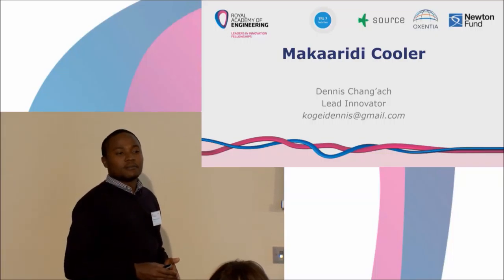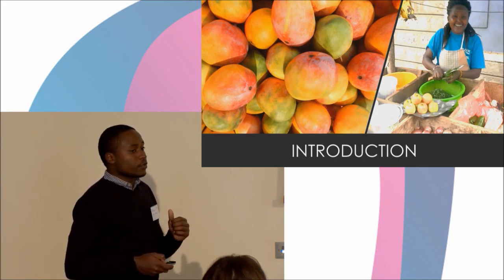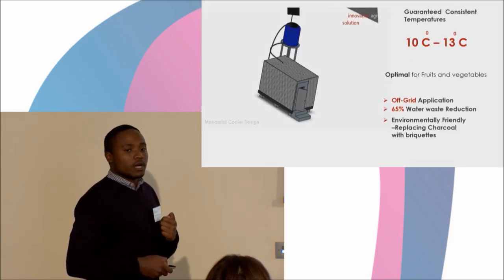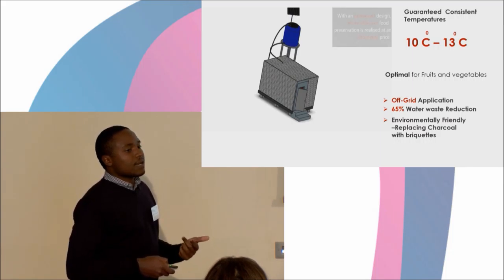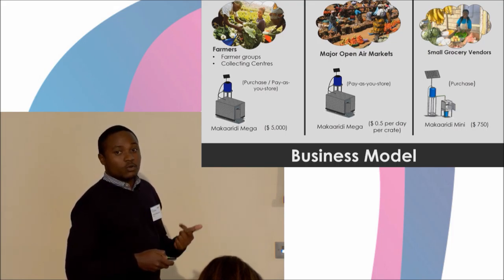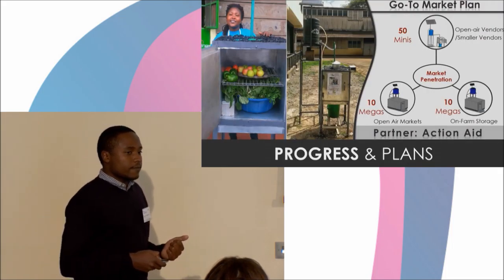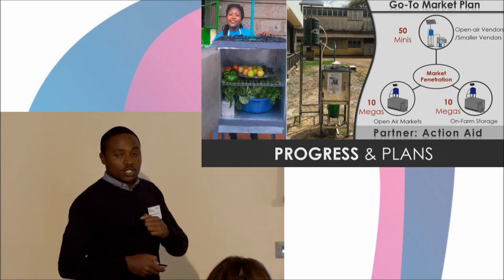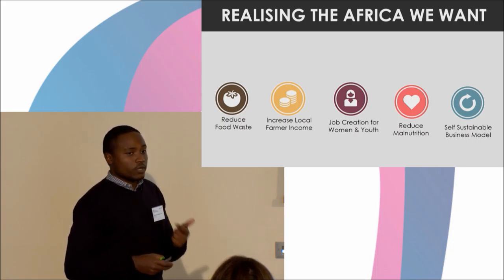LIF Presentation London